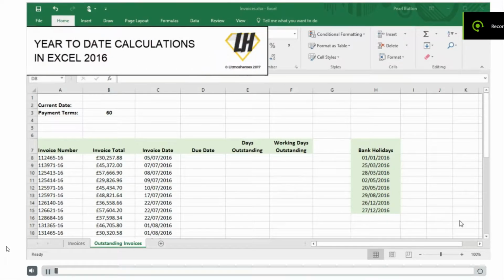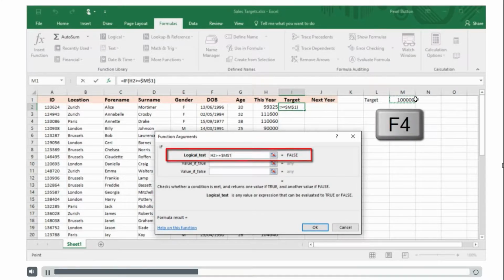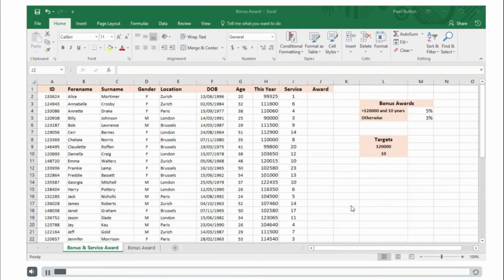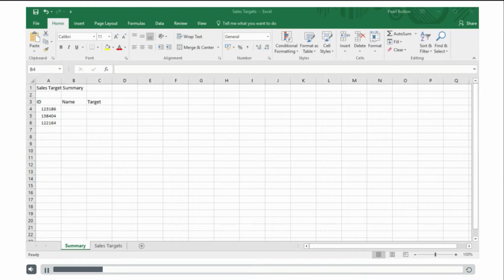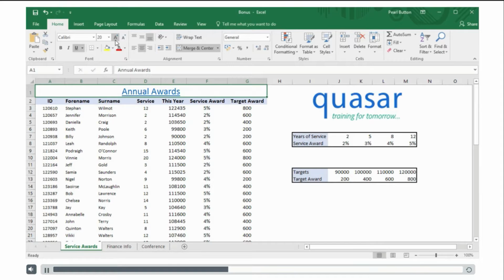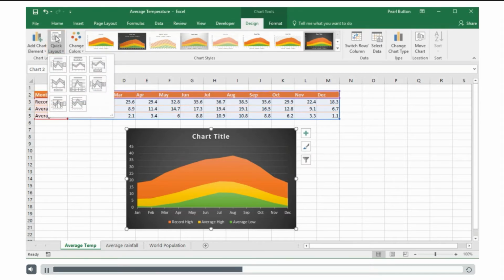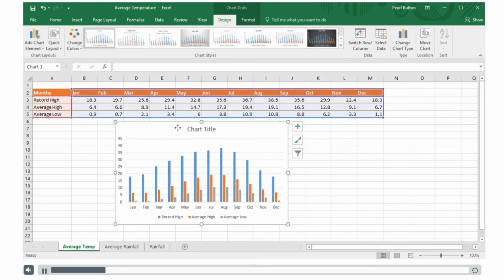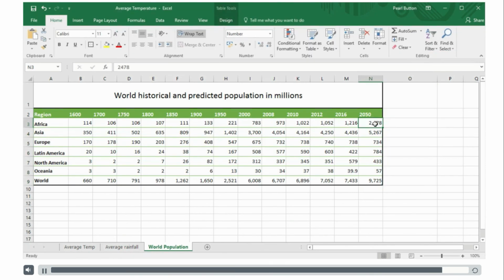Excel 2016 intermediate learning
intermediate learning tutorial of MS Excel